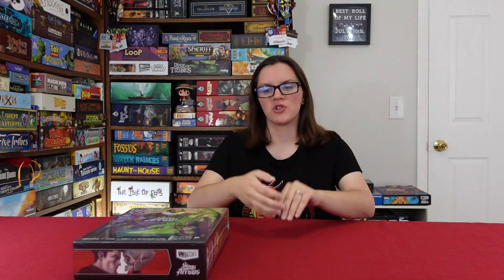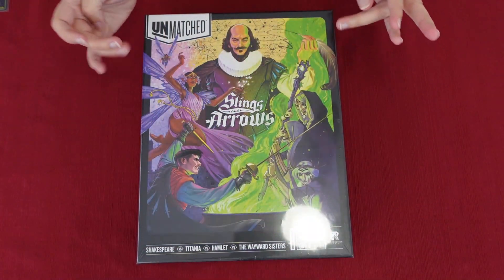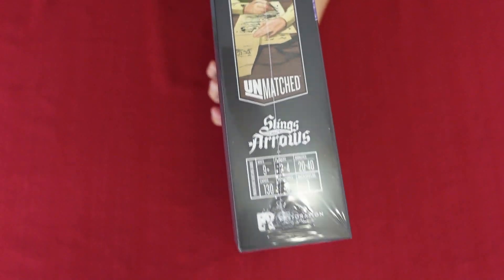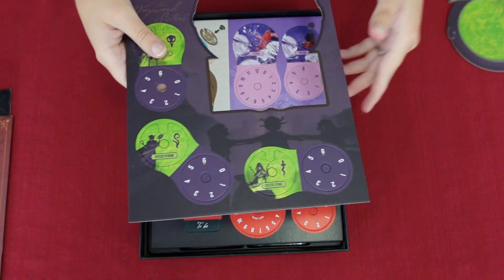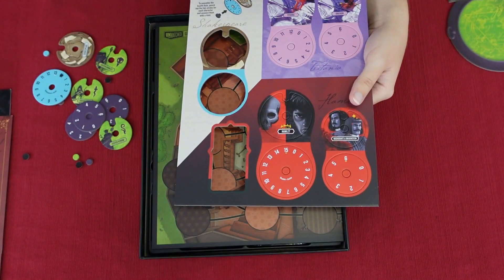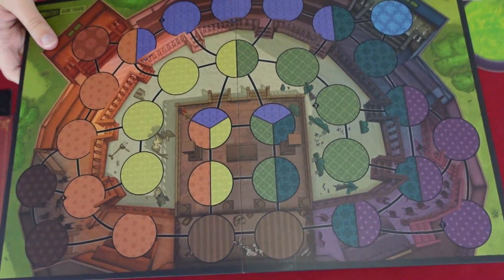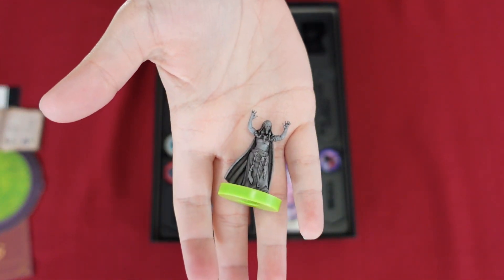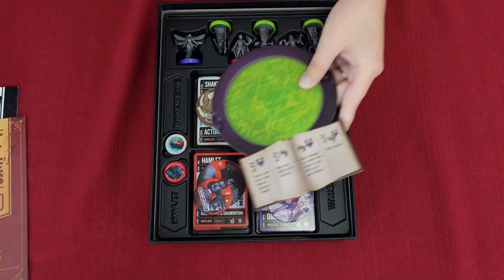Unboxing: Unmatched: Slings and Arrows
In this episode Jordan's Unboxing the game Unmatched: Slings and Arrows
If you have any questions about this game
  please put them in the comments below, you can also follow us on Twitter, Facebook, Instagram as well as support us on Patreon as well as checking out our Etsy Shop.